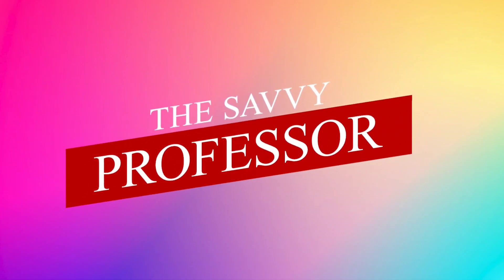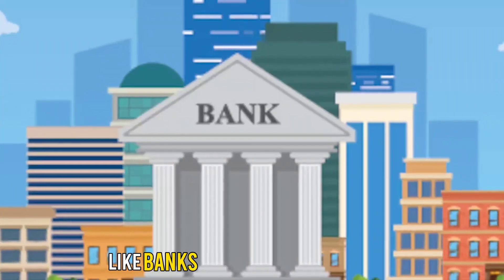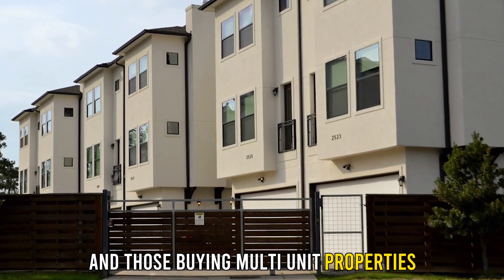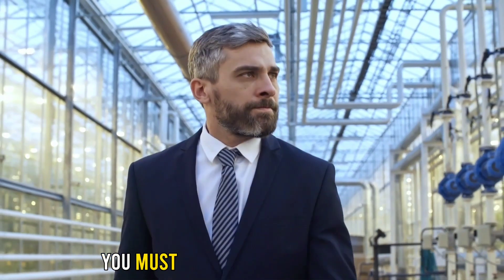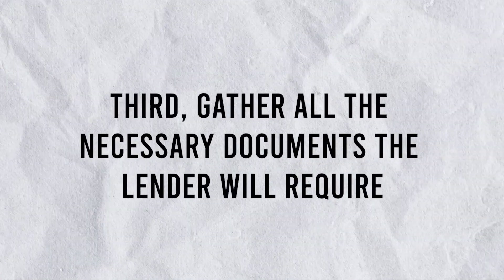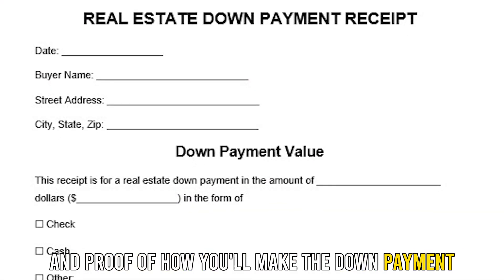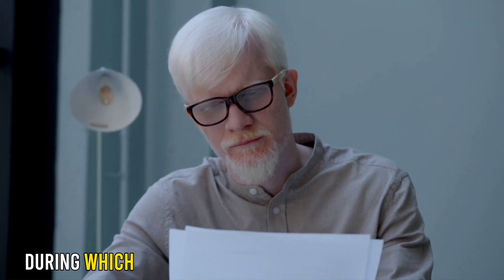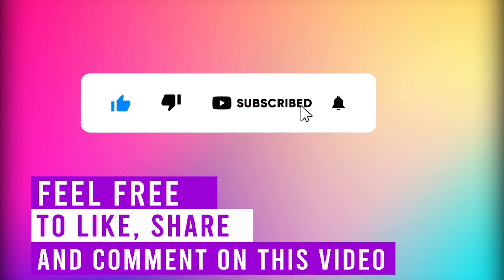How to Get a Conventional Loan (What You Need To Know)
How to Get a Conventional Loan (What You Need To Know). In this video, we're going to talk about how to get a conventional loan.

Conventional loans aren't insured by any federal agencies but are available through private lenders like banks or mortgage companies. As a result, they have rigid requirements that borrowers must meet:

● You must have a minimum credit score of 620. While some lenders may allow a slightly lower credit score, they minimize the risk by charging high-interest rates.
● You must be able to put down a minimum down payment of 3%. This rate may increase for repeat home buyers and those buying multi-unit properties.
● If you make a down payment of less than 20%, you must have private mortgage insurance to protect the lender if you cannot repay the loan.
● The ratio of your monthly debts to your monthly income should be at least 43%. You can calculate this by summing up all your loan payments, including alimony or child support, and dividing it by your gross monthly income.
● You must have proof of employment and a steady income.